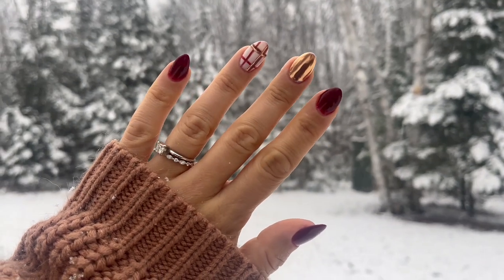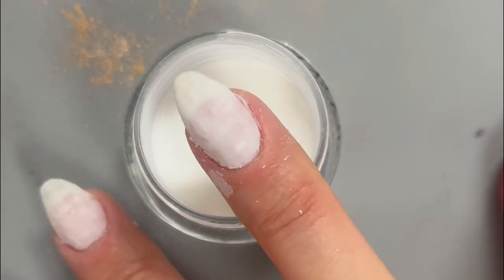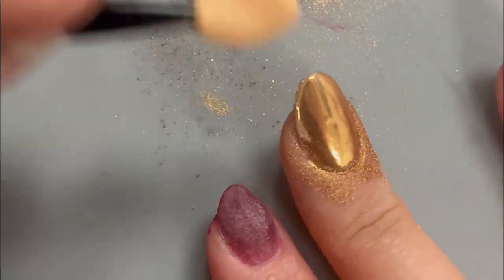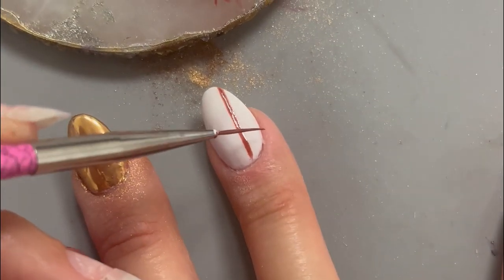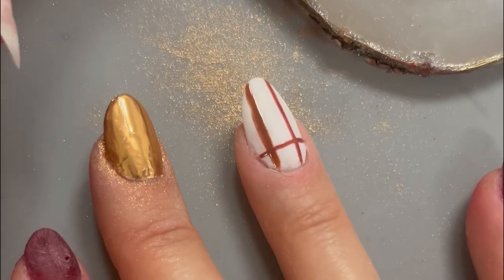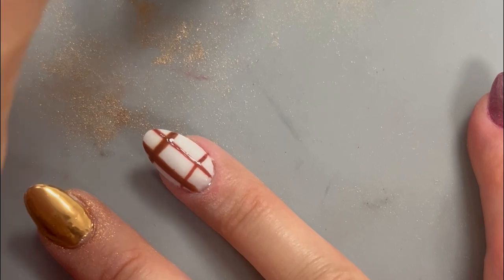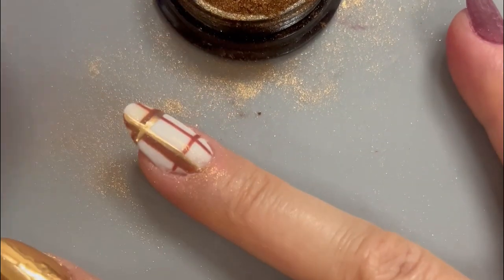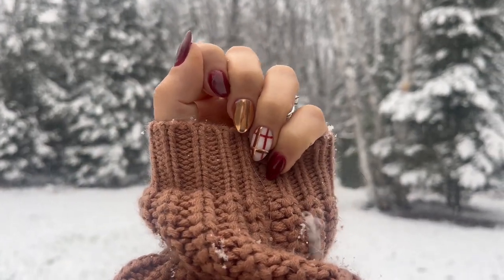Try These Christmas Plaid Nails with Chrome | Christmas Nails Art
These Christmas plaid nails with chrome are the perfect combination for your holiday nails! Here's a step by step tutorial for how to recreate this Christmas nails art at home.

To learn how to do dip powder nails at home, watch this tutorial

** Products used:
SunUV Gel Lamp
Virgo & Hem Dip Liquids
Kiara Sky White Dip Powder
Beetles Gel Liners
Chrome Powder
No-Wipe Gel Top Coat
Matte Gel Top Coat
Young Nails Stain Resistant Gel Top Coat
Nail Art Brushes
Nail Art Palette
Orange Buffer Blocks
Curved Hand File